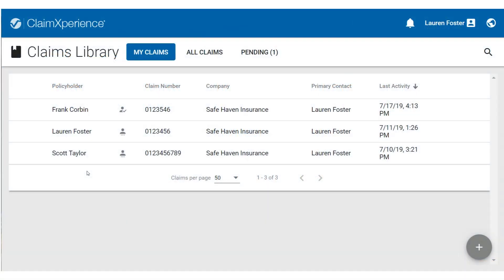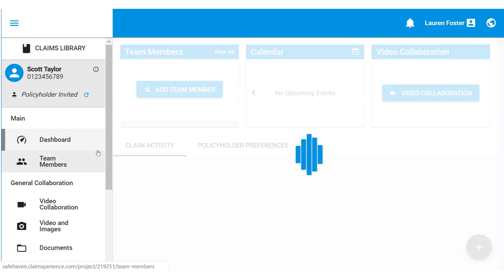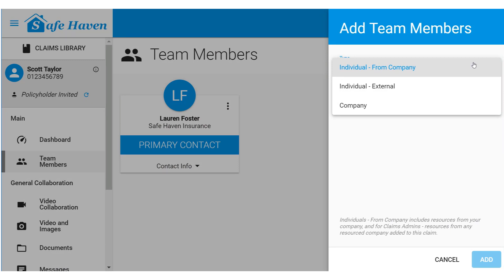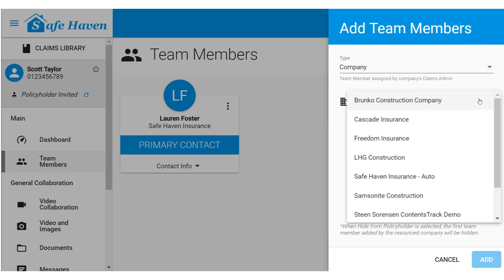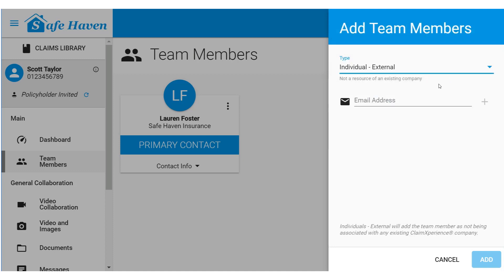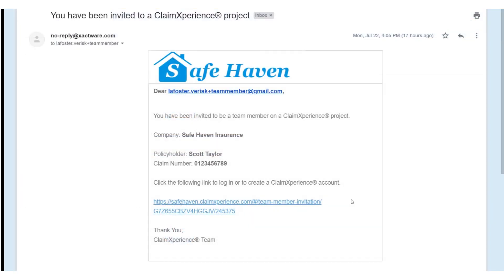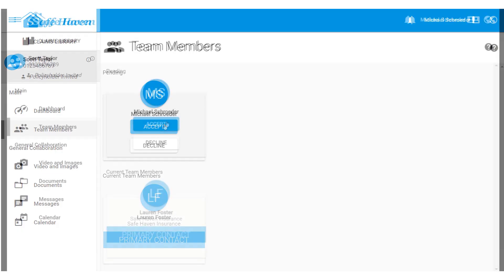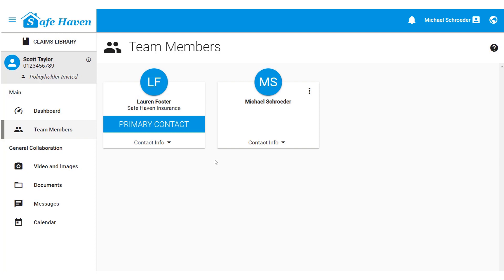ClaimXperience Xpert Tip: Inviting Team Members in ClaimXperience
Learn how to add internal and external team members to a claim portal using ClaimXperience.